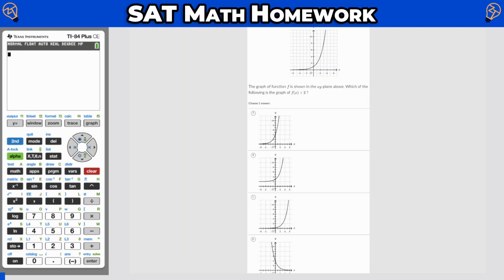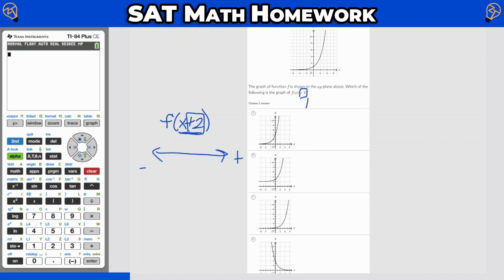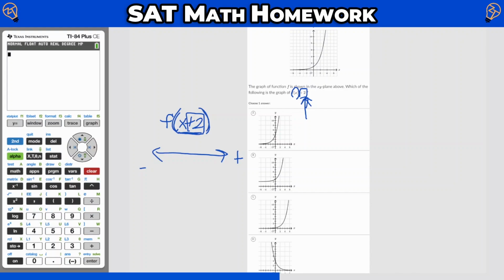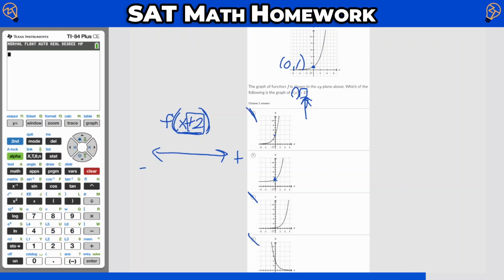Week 9 - Day 2 (Advanced Math) - #16